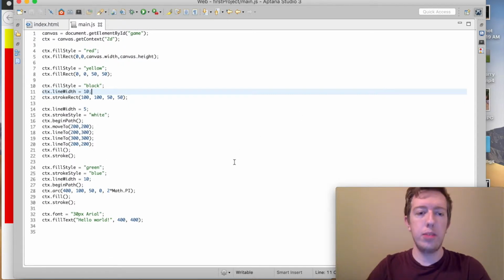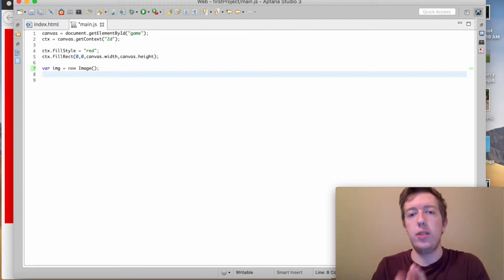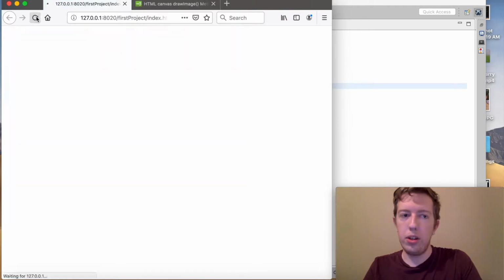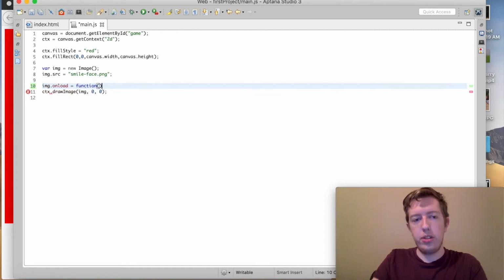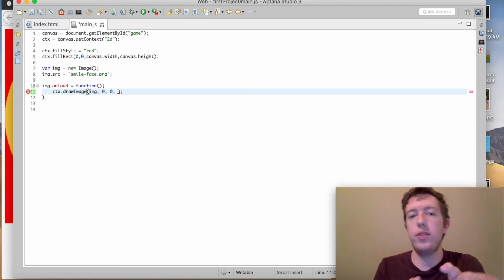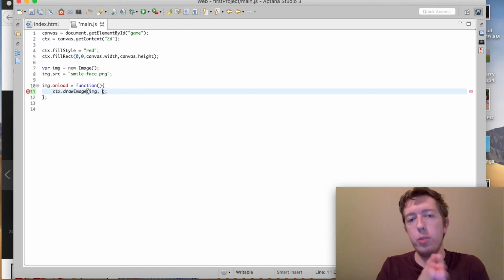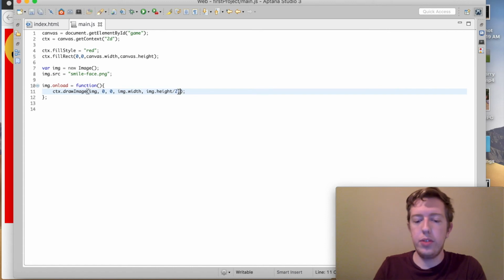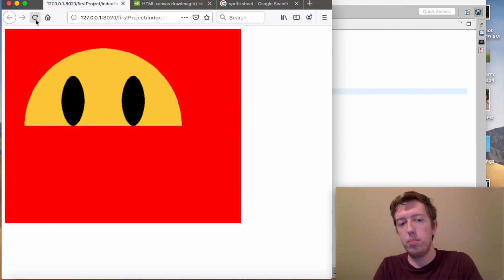Intro to HTML5 Game Development Video Tutorial Part 3 - Images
Learn how to draw images and sprites in HTML5 using Javascript and the Canvas!